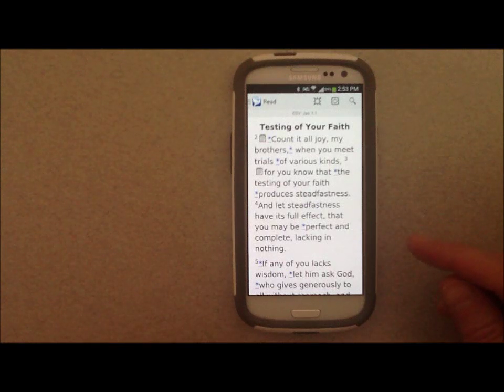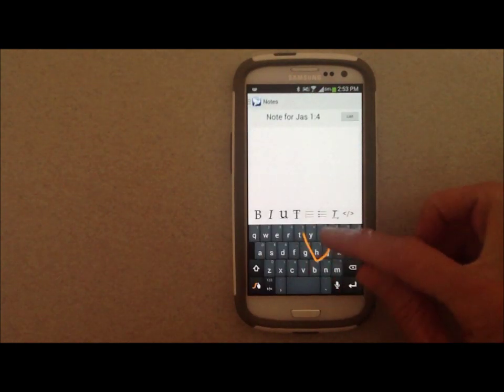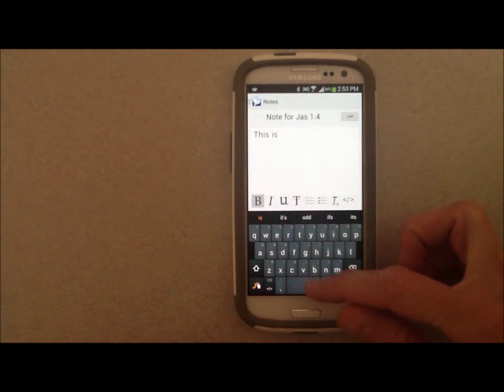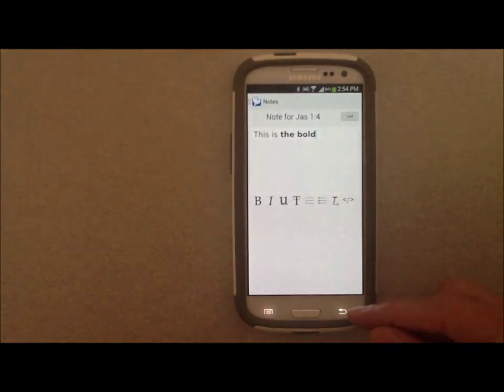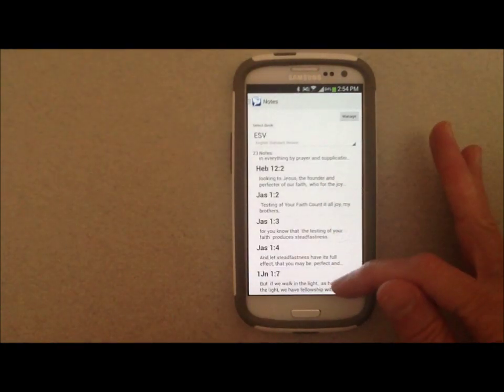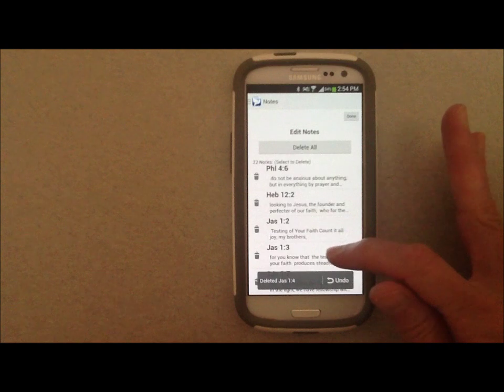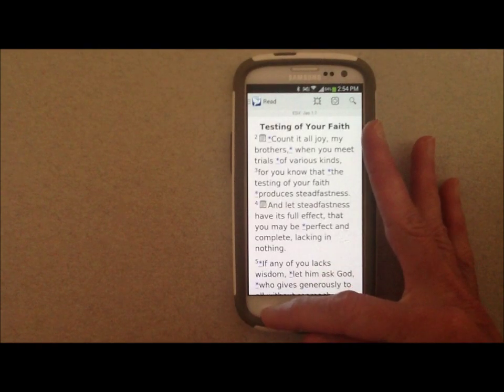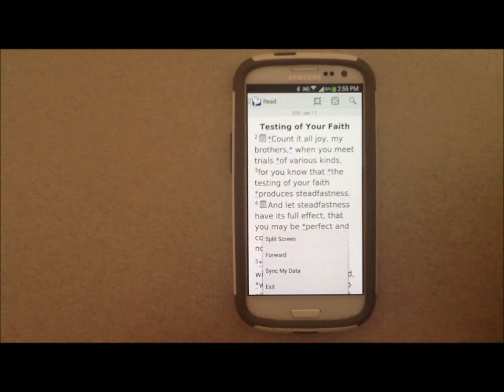Note-taking in PocketBible for Android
Here is a quick look at how note-taking works in PocketBible for Android. This feature was added in version 1.2.0.